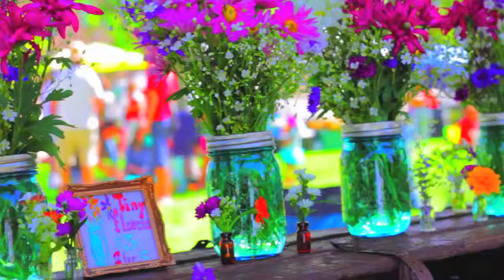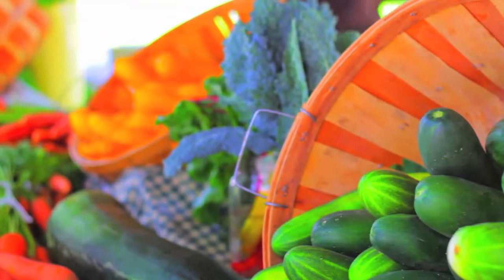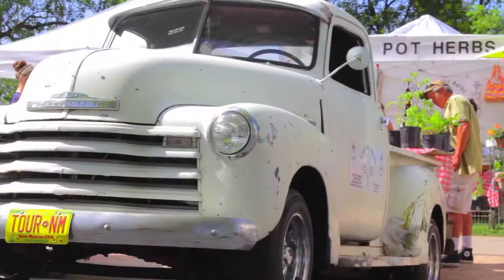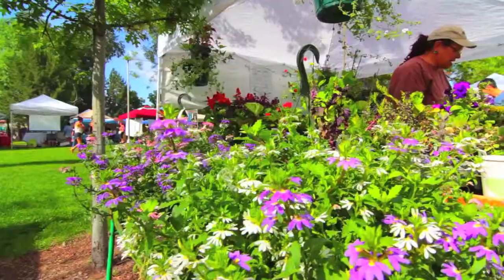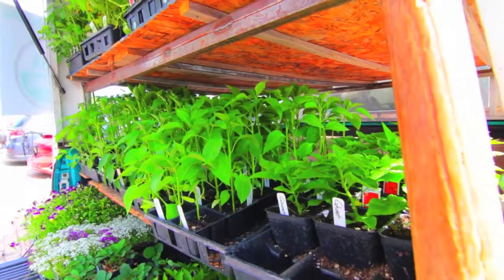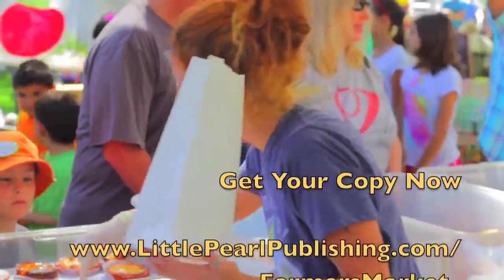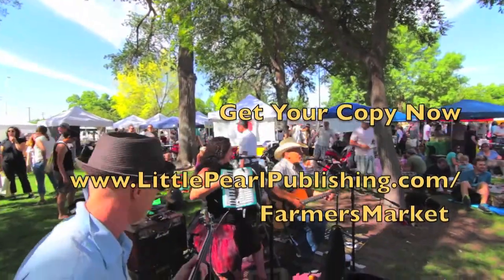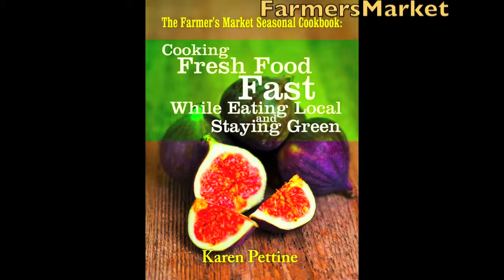The Farmer's Market Seasonal Cookbook: Cooking Fresh Food Fast While Eating Local and Staying Green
Discover Fresh Seasonal Cooking Recipes Straight From The Farmer's Market, Get Your Copy Today on Amazon.com by clicking this